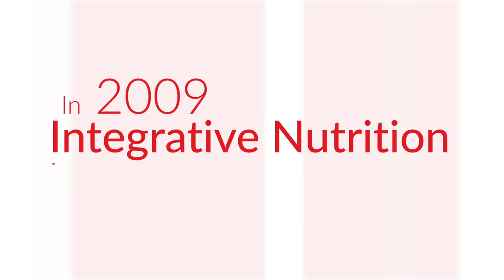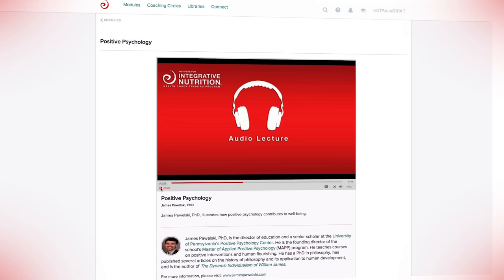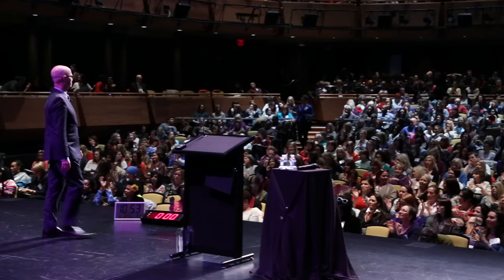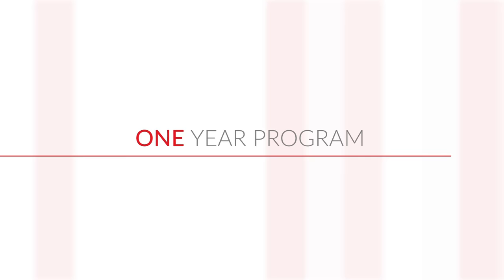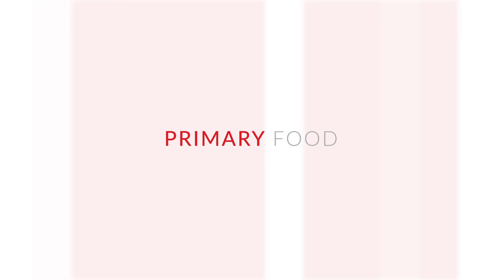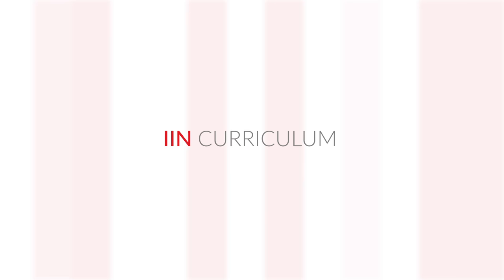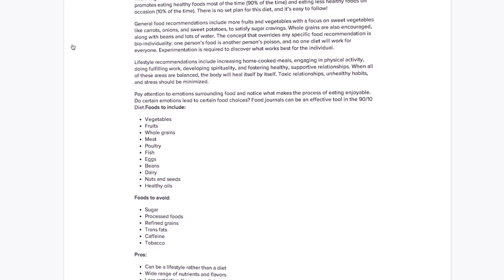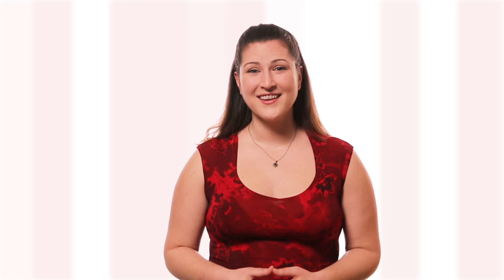The Institute for Integrative Nutrition (IIN) Student Experience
What is it like to be a student at The Institute for Integrative Nutrition (IIN)? The Health Coach Training Program offered by IIN teaches students how to start a lucrative and fulfilling career as a certified Health Coach, also known as a health counselor or nutrition consultant.

IIN provides an ideal platform for professionals and students wanting to advance their education and career. With a year-long curriculum that is entirely online, IIN allows students to pursue their education at their own pace and whenever it is convenient for them. Students can learn on the IIN Learning Center, an online learning system accessible from anywhere via any device. The Health Coach Training Program links across devices so that students may study at their own speed wherever they may be!

IIN has many benefits to offer aspiring health coaches! Take a look at this video to see what student life is like.

► Want to learn more about the curriculum? Download the IIN Health Coach Training Program Curriculum Guide

► Follow two IIN students through the Health Coach Curriculum in this first edition of the Health Coach Training Program Student Diaries